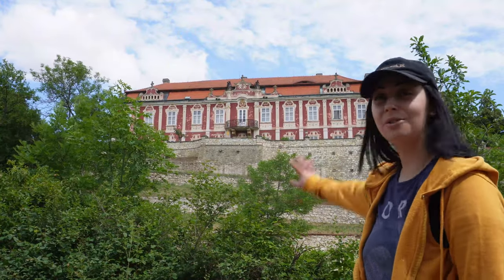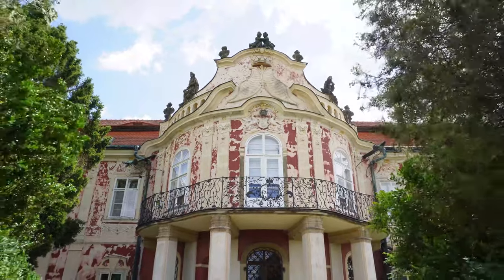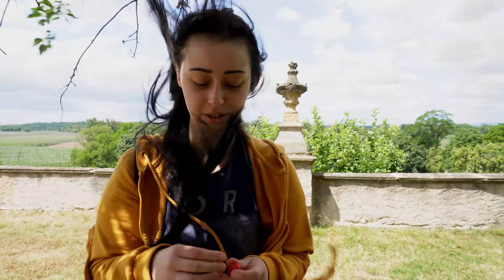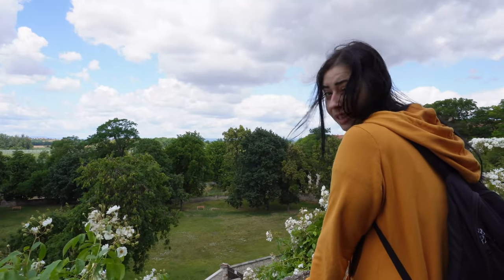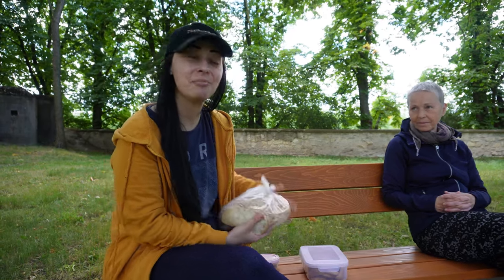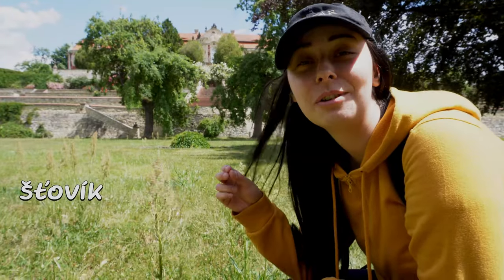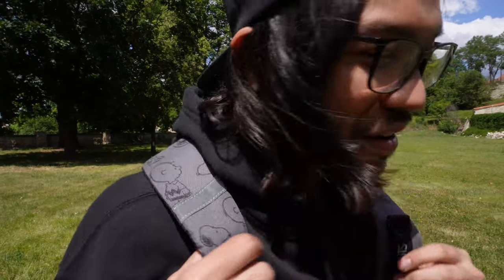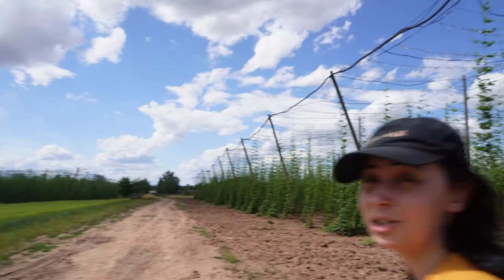Stekník Vlog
We went exploring the field of Hops in Stetník and local Chateau.